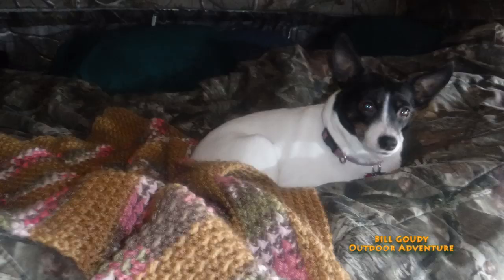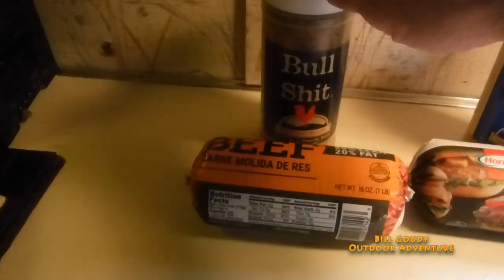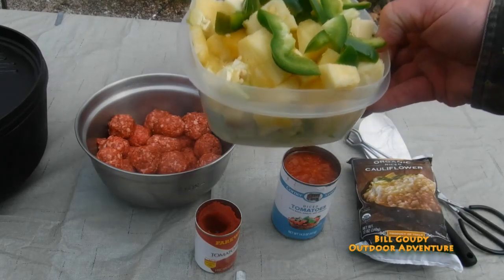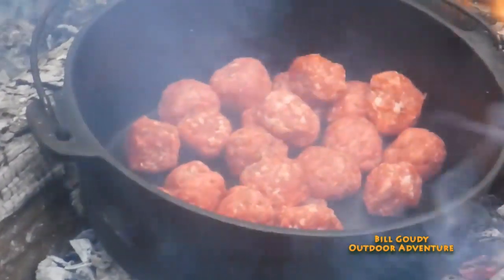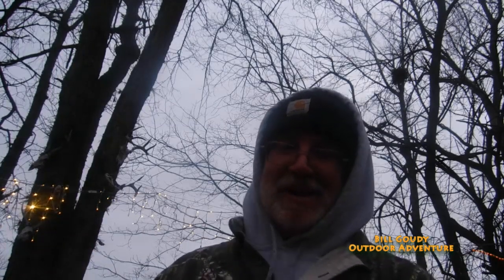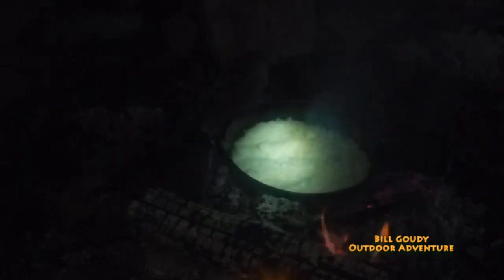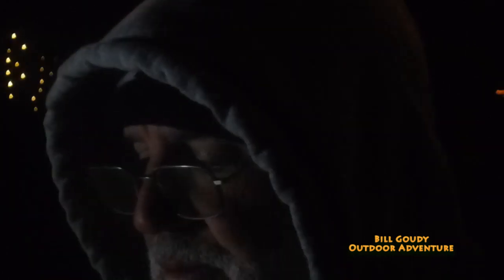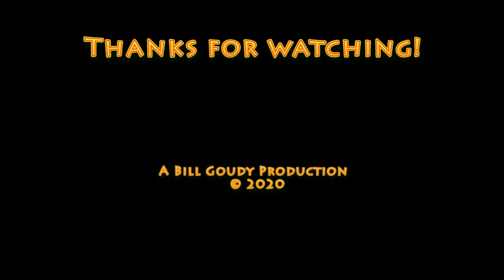Sweet And Sour Meatballs - Campfire Cooking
Bill Goudy fulfills a request for a meatball recipe.  Check it out!

Ingredients:
1 lbs. Ground Beef
1 lbs. Ground Pork
           Season to taste
1/2 Fresh Pineapple (cut into small chucks)
1 Small Onion diced
3 stalks of Celery (cut into small chucks)
3 or 4 Cloves of Garlic
1 Bell Pepper diced
1 jar mushroom
1 can of cubed tomatoes
1 can tomato paste
1 Cup tomato juice

I am not receiving any type of monetary compensation for this video!